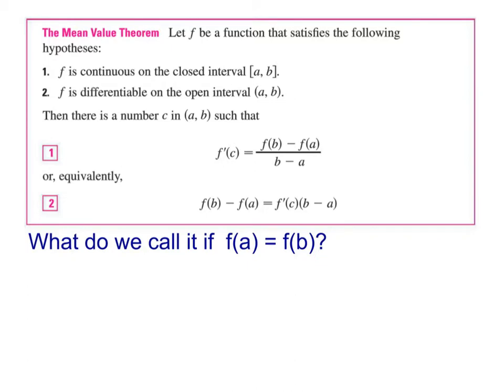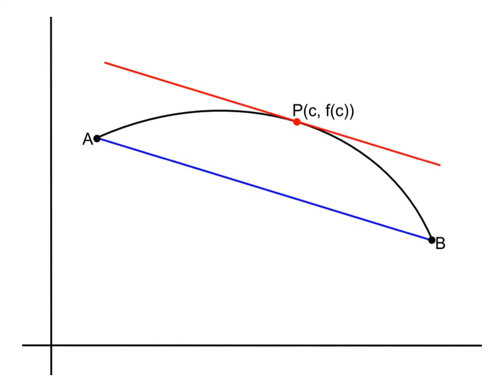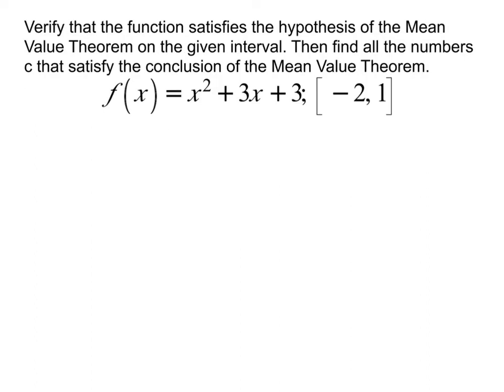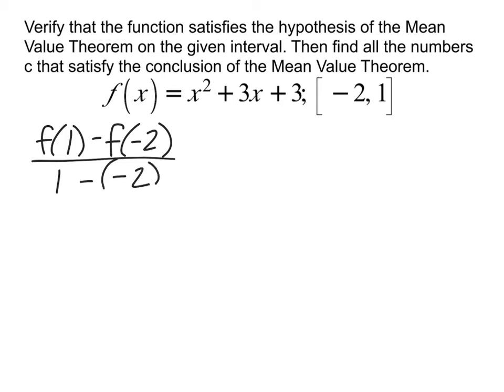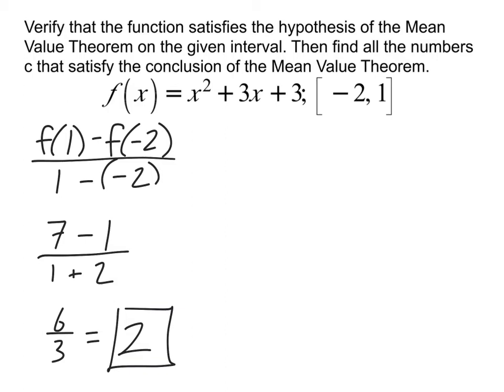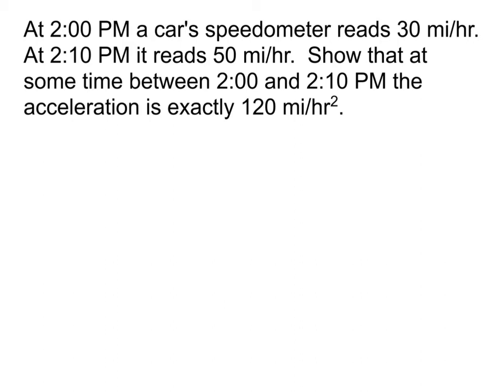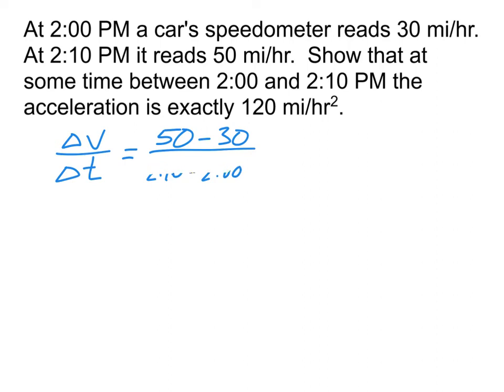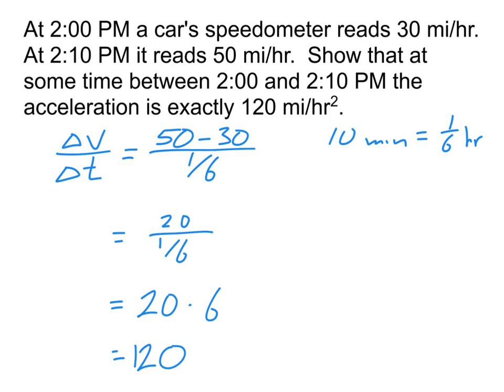Mean Value Theorem (3/14)